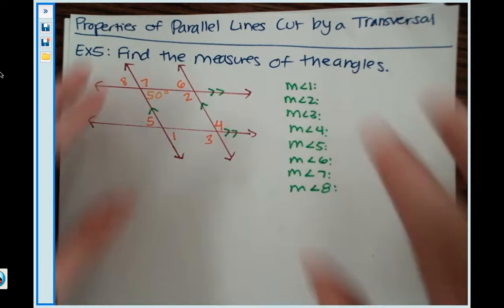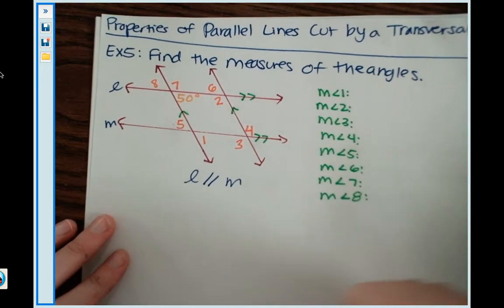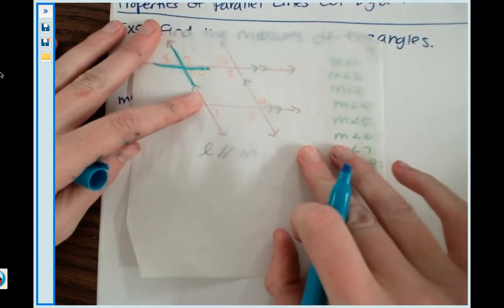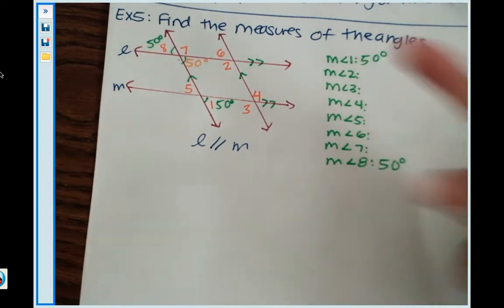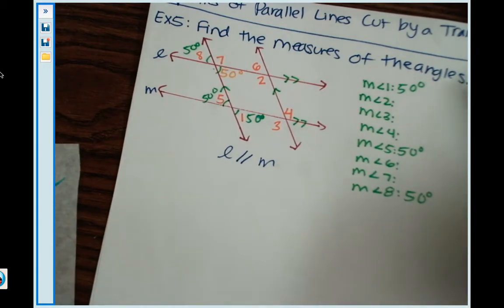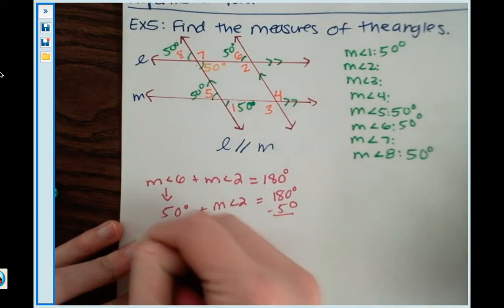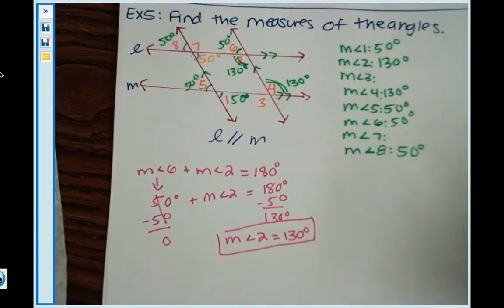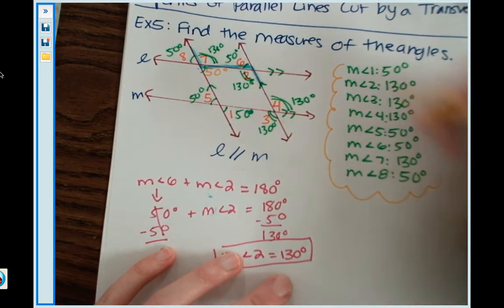Ex 5 Properties of Parallel Lines Cut By a Transversal